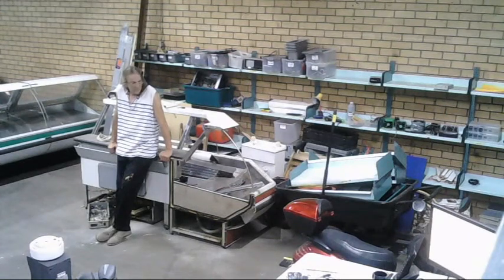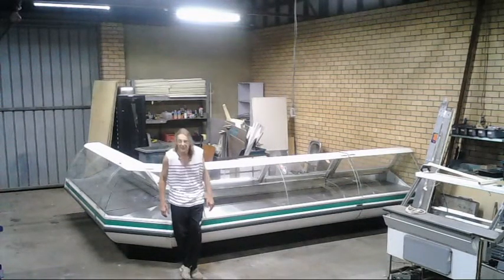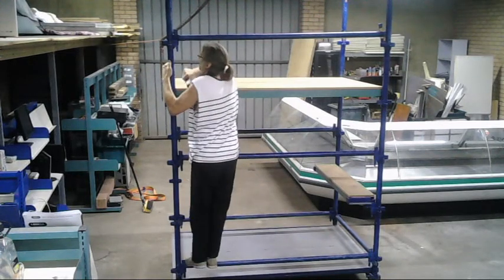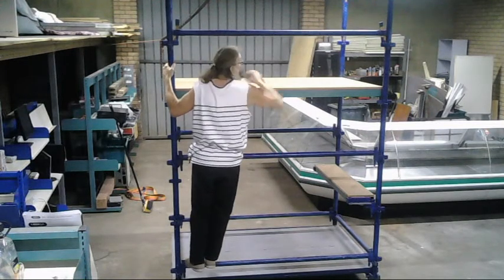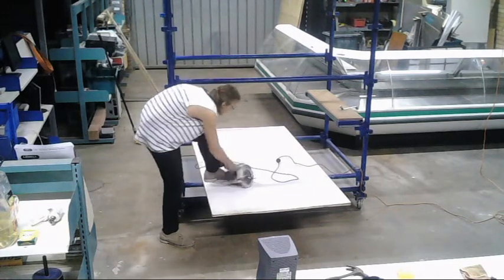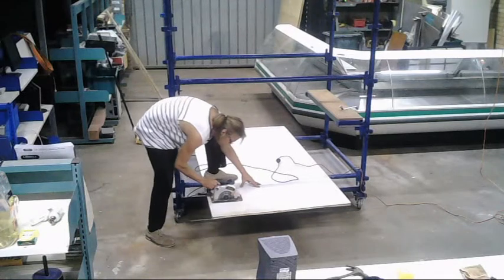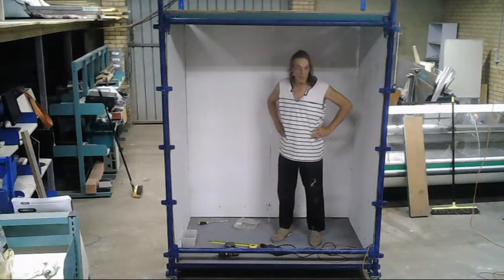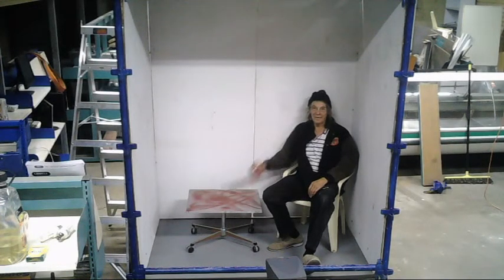DIY Making a mobile workshop on wheels from a scaffolding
A unique way (I think) to make use of the bottom part of a scaffolding as a mobile workshop and tool storage.